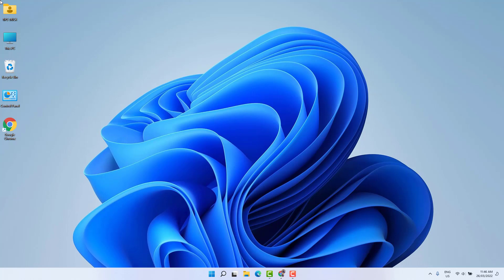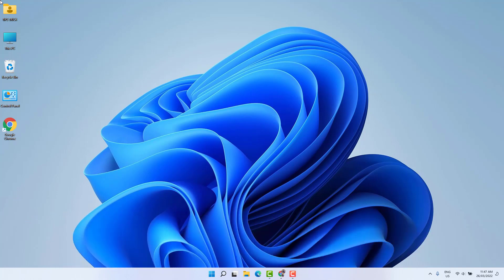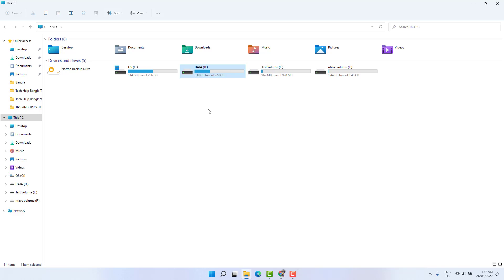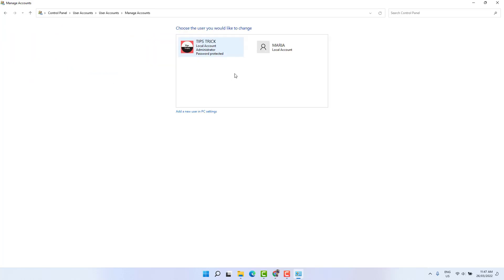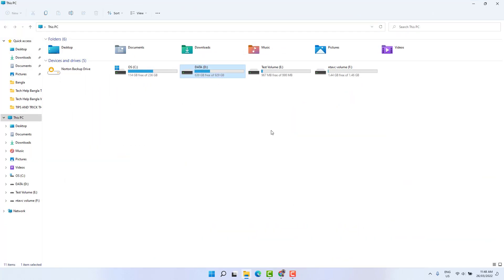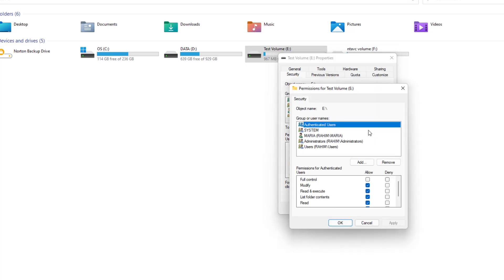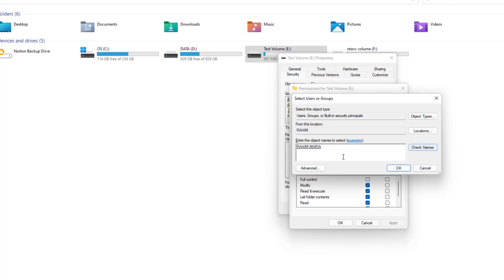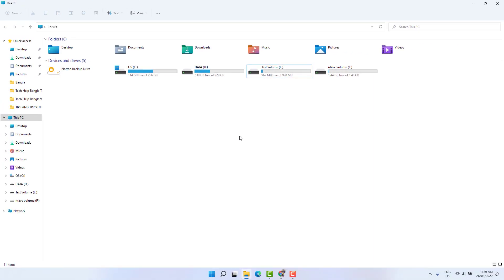How to Restrict Access to Drives in Windows 11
Here in this video tutorial, I will show you guys how to restrict drive and folder access for all your Windows 11 Users.